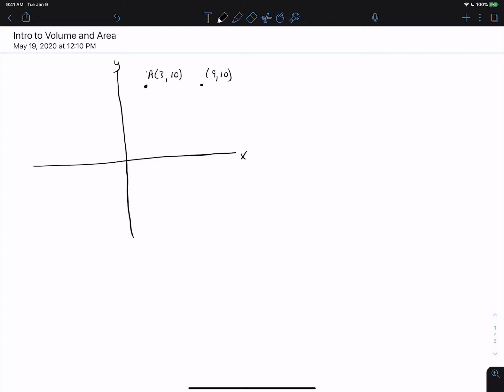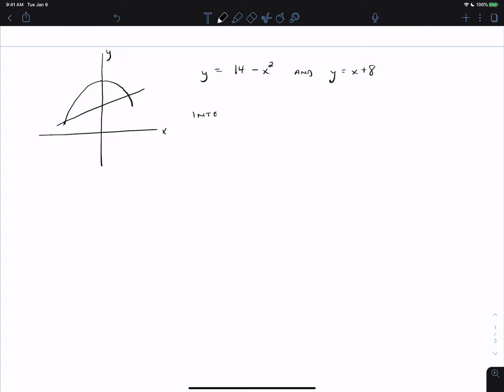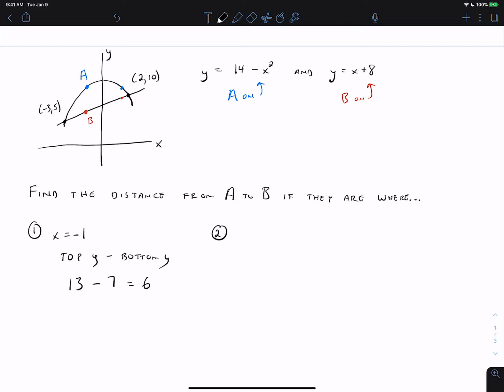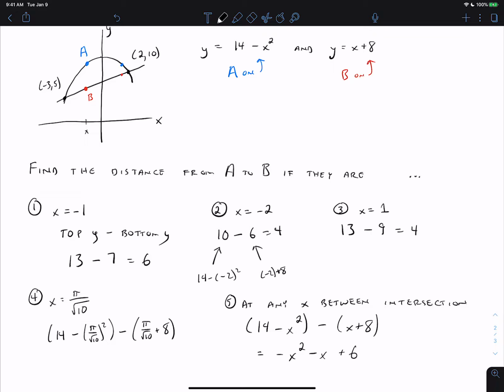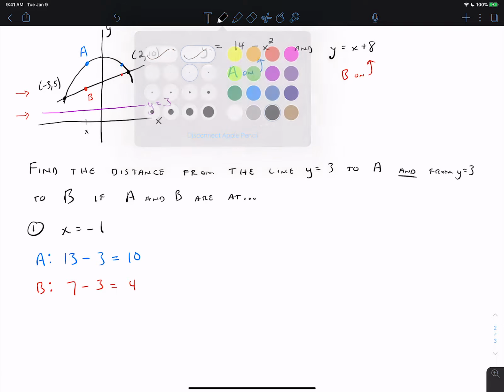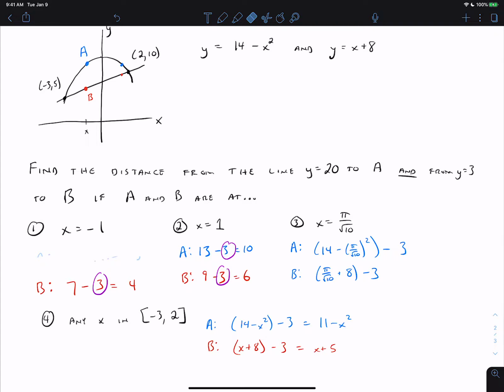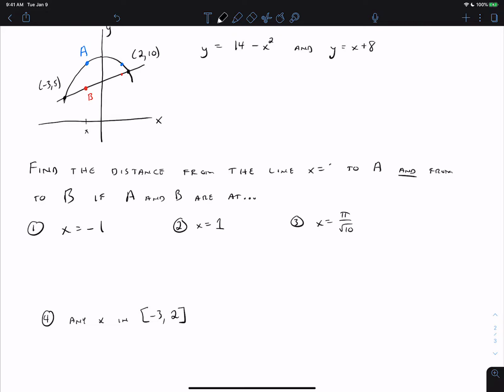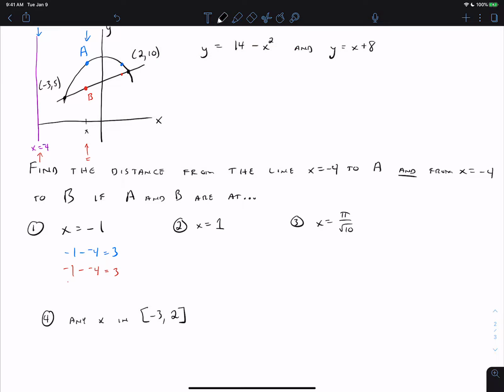Unit 2 Video 1 Intro to Volume and Area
Finding horizontal and vertical distances in the plane